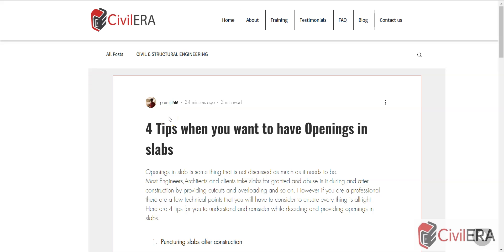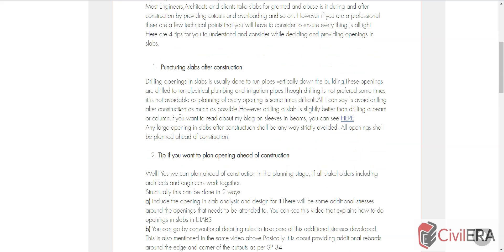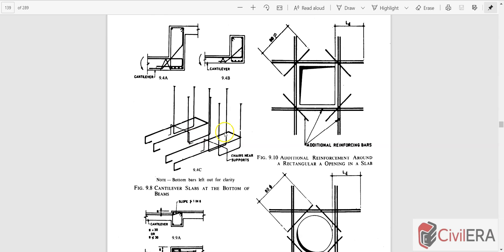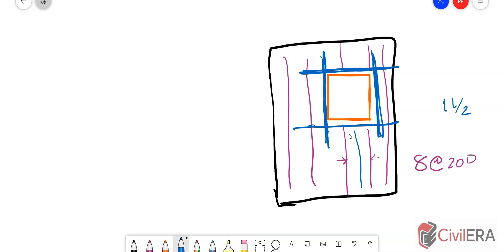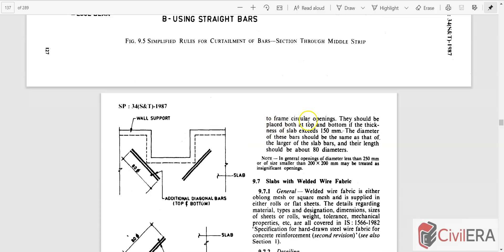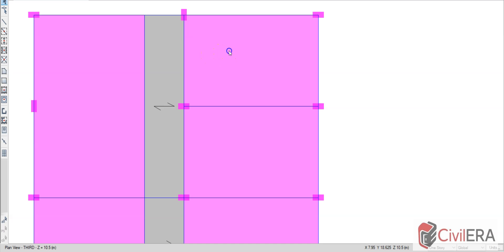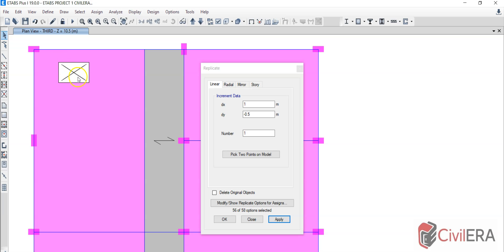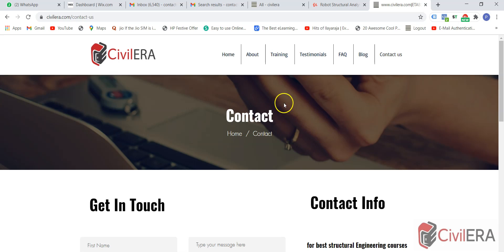Cutouts in slab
Cutouts in slabs are some thing that is not discussed much.Most of us take it easy with out understanding some of the complications it can lead to.
There are code provisions for even this and it is important young engineers appreciate these points and incorporate all the requirement in to design and construction so that the structure is robust.
In this video,along with the blog in you will get a sound understanding on what needs to be done.There are 4 tips in this blog. Some are construction related and some are design related to cutouts
I will be following up with another video and blog that will explain a few more points on refurbishment where a cut out is provided after the construction and what will some times help you achieve doing that.
Keep following the blog and youtube for this information.